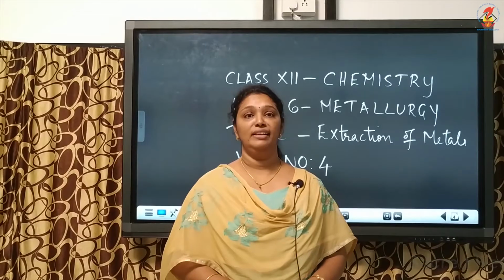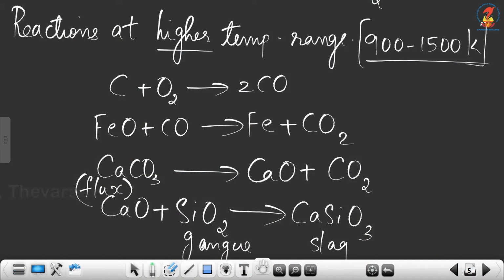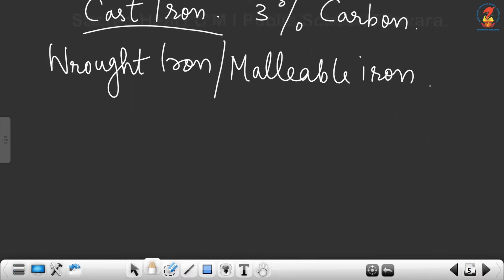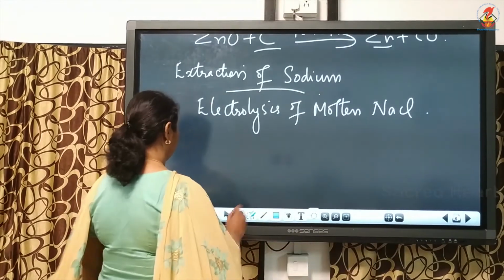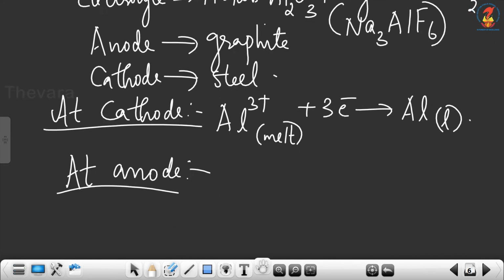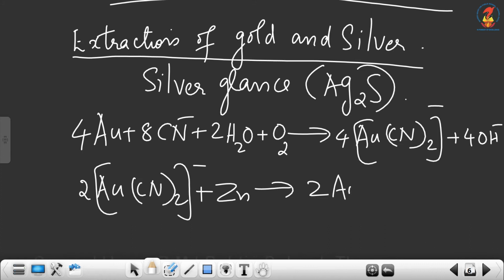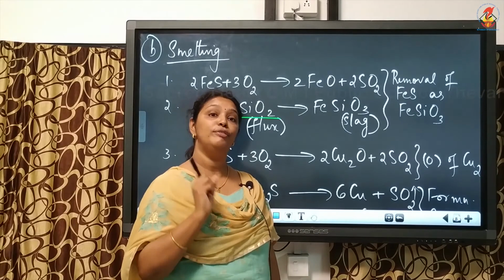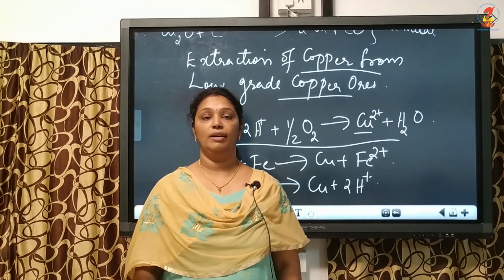Chem12 Chapter 06 Metallurgy Video 04 Extraction of Metals